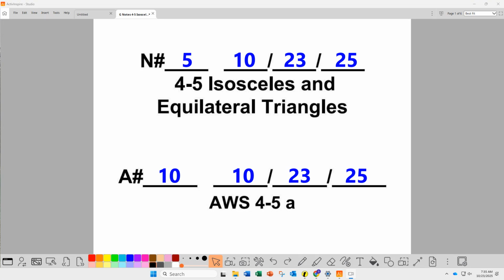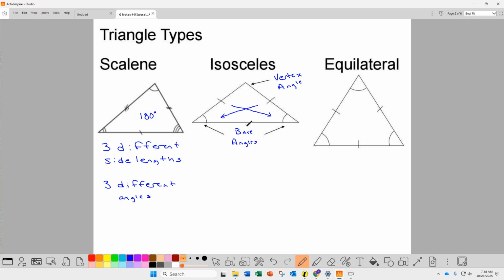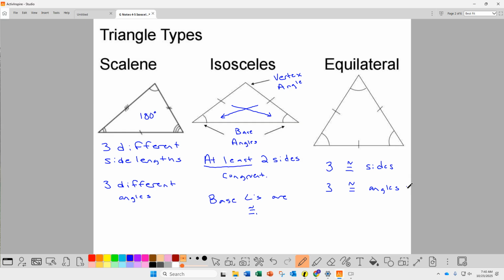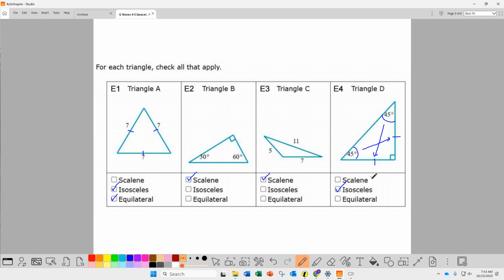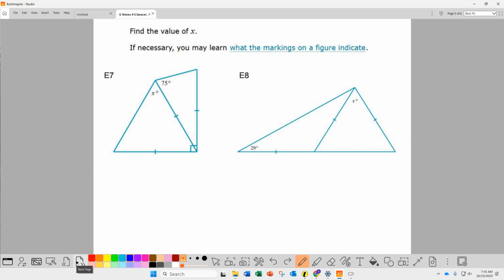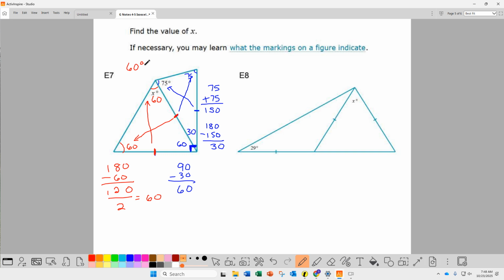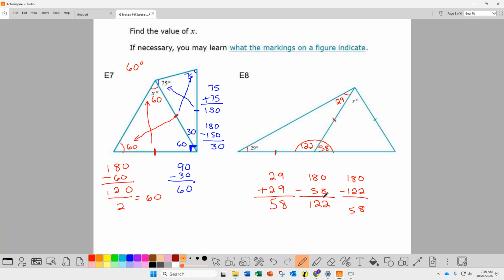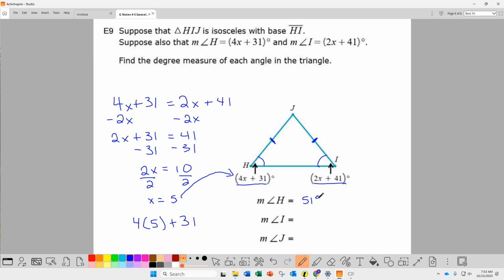Geometry Notes 4-5